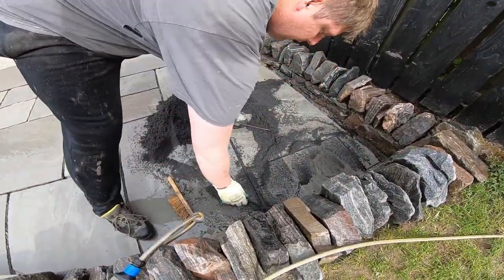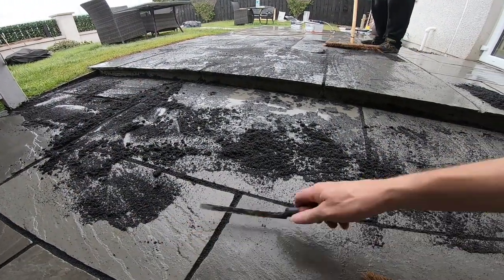How to Point Natural Stone Paving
The the accompanying video to " How to Lay Natural Stone Paving"